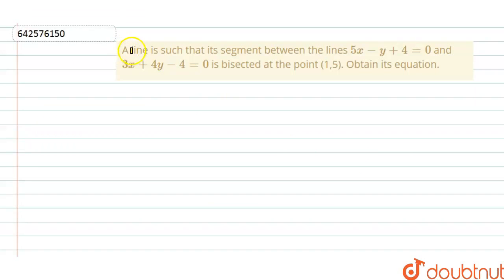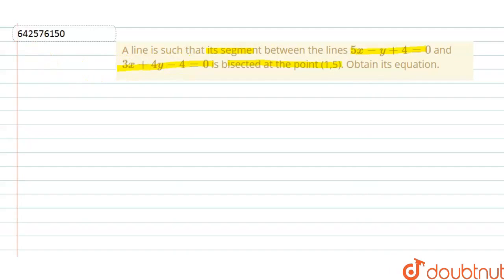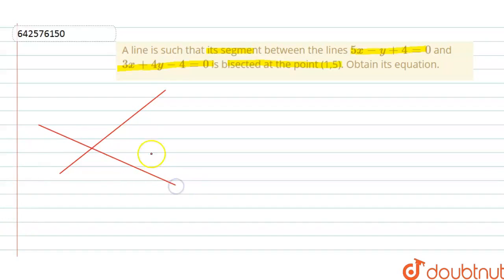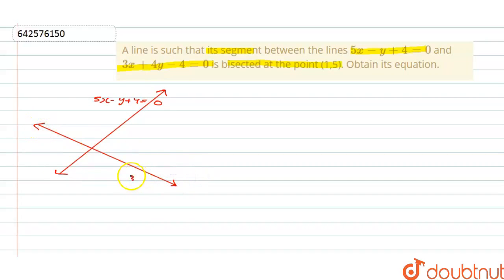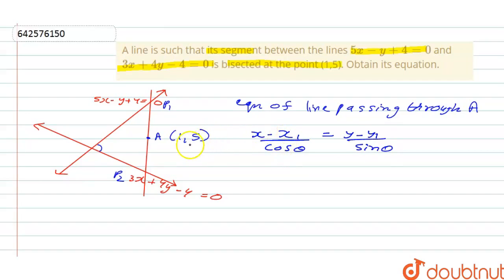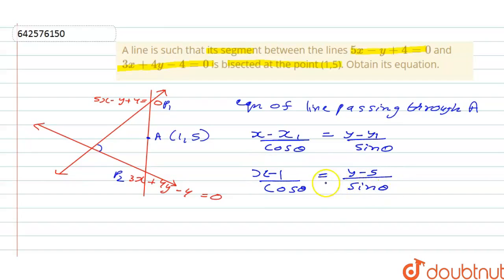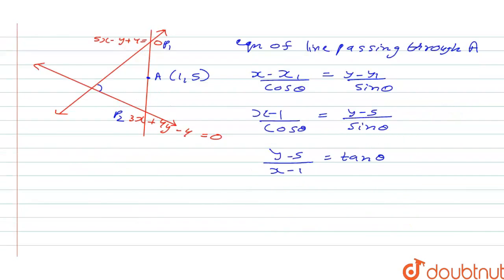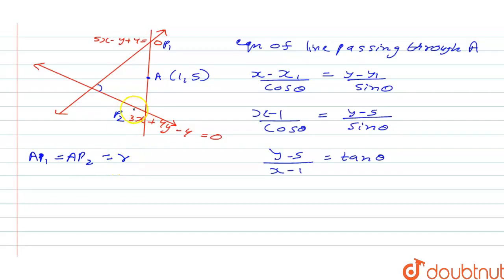A line is such that its segment between the lines 5x-y+4=0\nand 3x+4y-4=0\nis bisected at the po...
A line is such that its segment between the lines 5x-y+4=0\nand 3x+4y-4=0\nis bisected at the point (1,5). Obtain its equation.
Class: 11
Subject: MATHS
Chapter: THE STRAIGHT LINES
Board:CBSE

👉 Have Any Query? Ask Us.